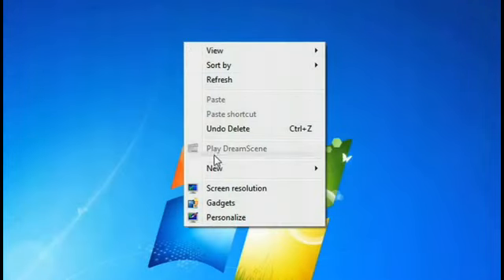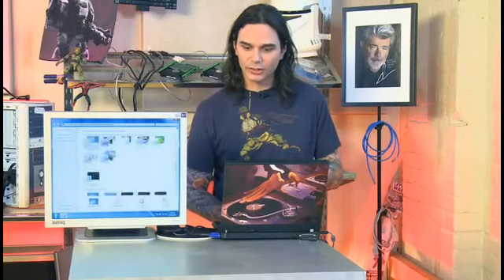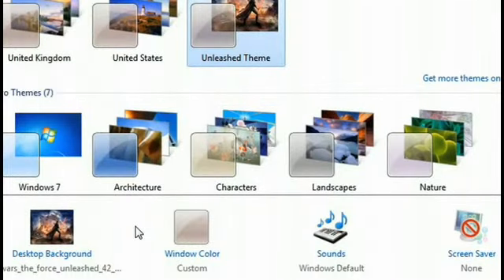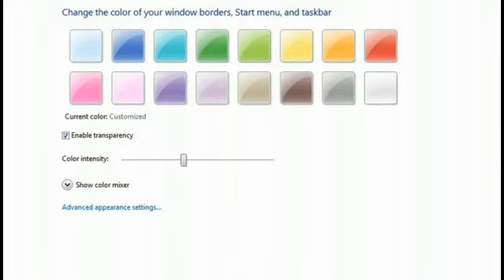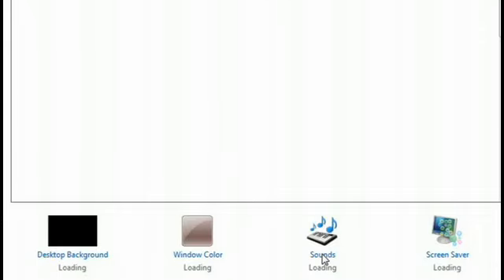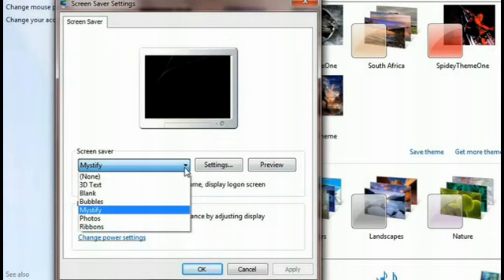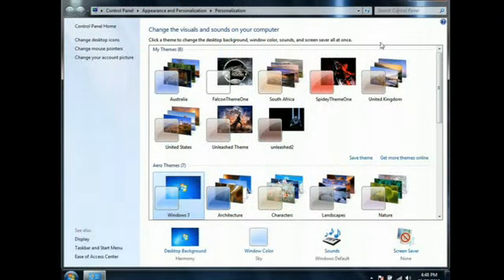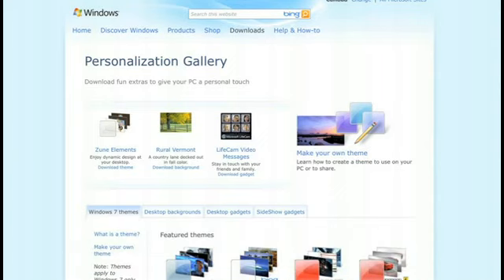Creating pimped themes in Windows 7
While Windows 7 is looking newer and shinier than its computing cohorts, it's still in dire need of a little personalization. Redmond's latest actually has its nose open and doesn't require any third-party software, any hoop jumpery or skullduggery to enact your pimpery. Creating a custom theme in Windows 7 is so easy, it wouldn't be worth doing if the end product didn't look so sweet. A Internet video series by butterscotch.com.